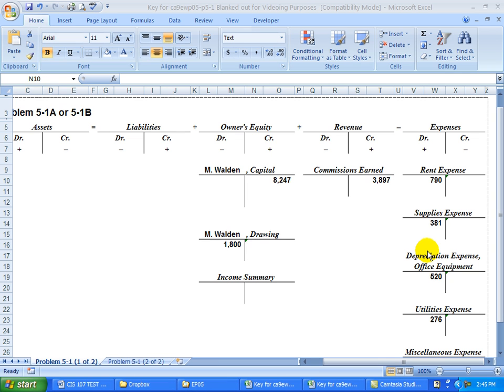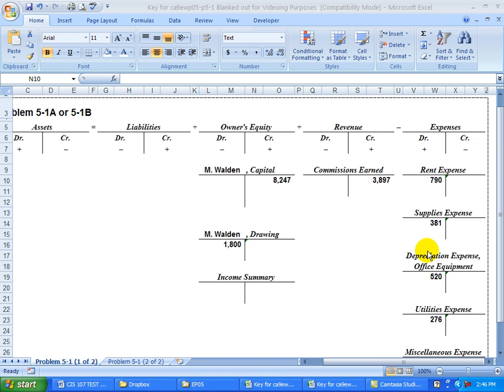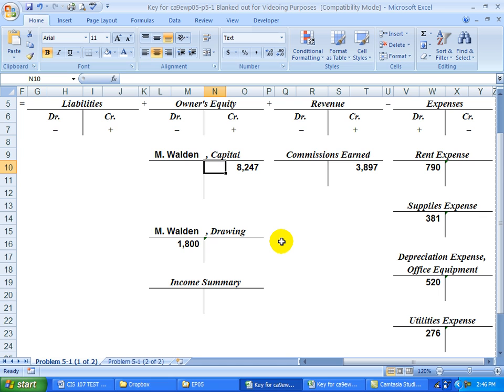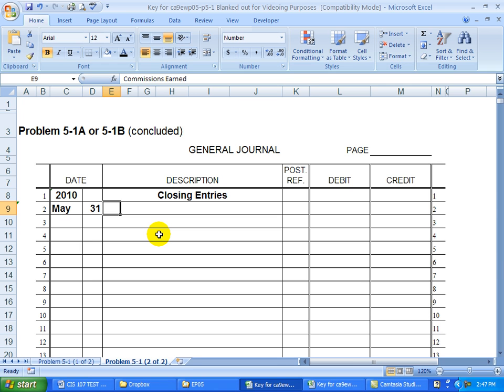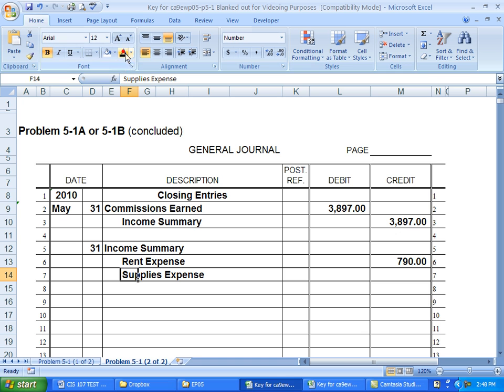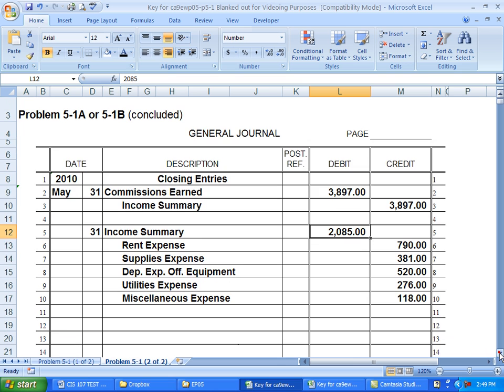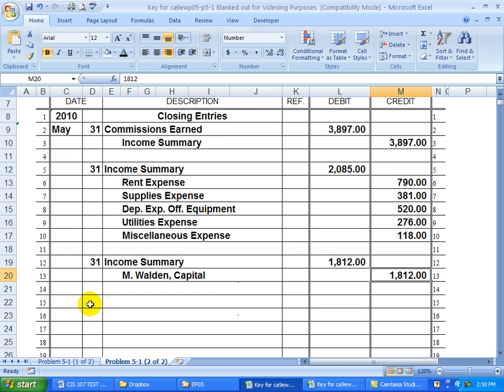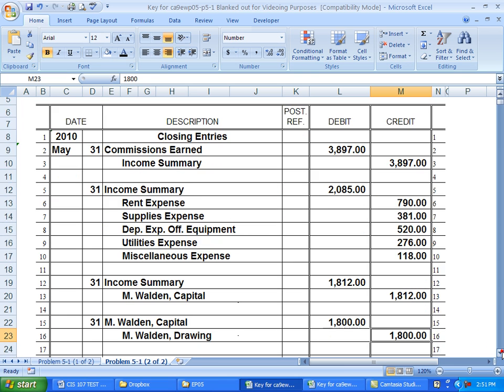Chapter 5, Problem 5-1A Part 1.avi